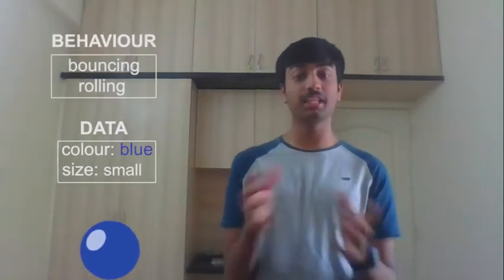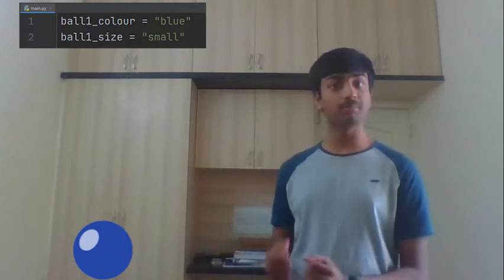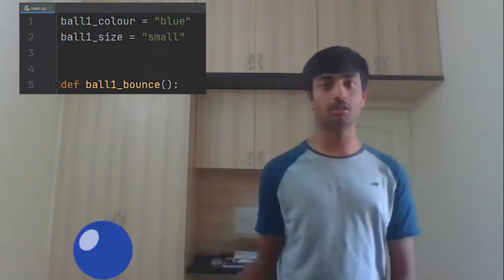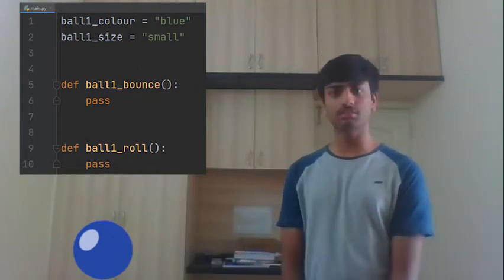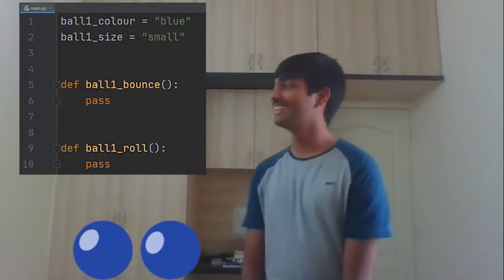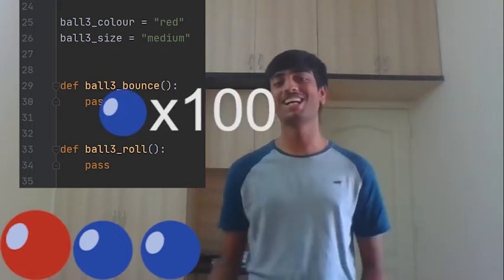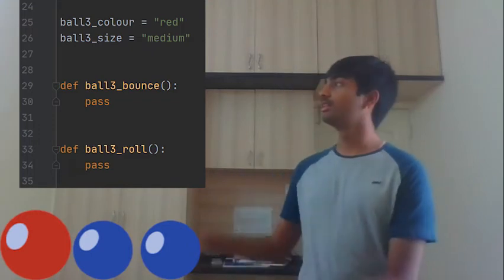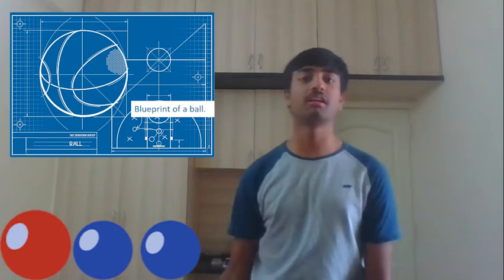Python for Beginners #9.1 - Intro to Object-Oriented Programming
Object-Oriented Programming - What it is and why it is used. We will be writing code in the next video!